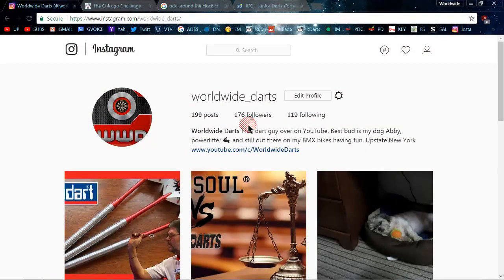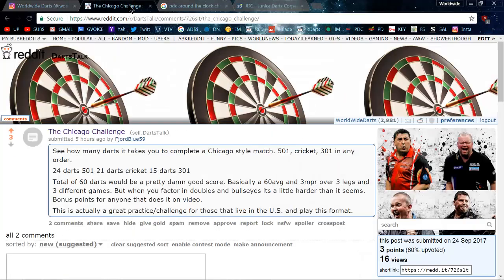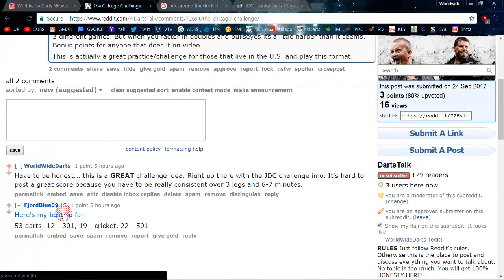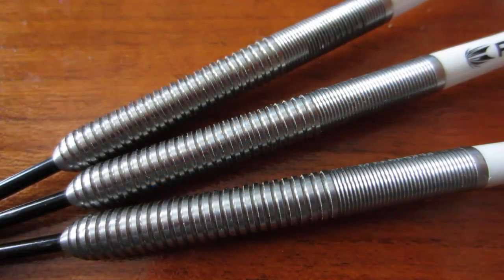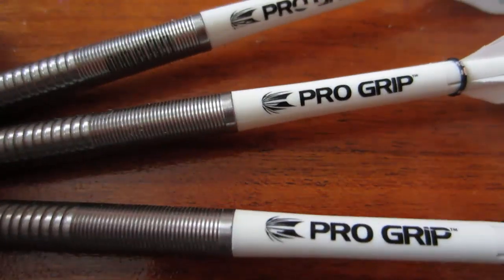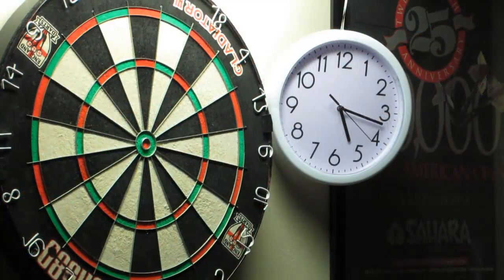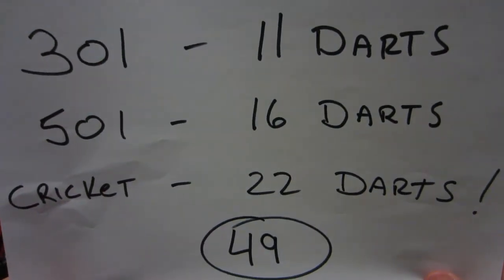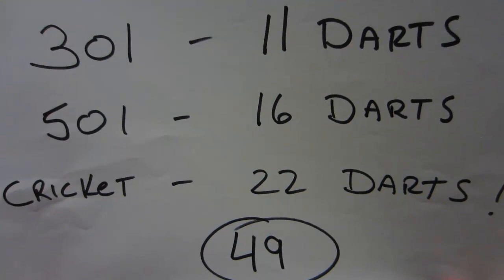Chicago Darts Challenge - Fun New Practice Challenge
Here's a new challenge from Fjordblue59 over on Reddit Darts. It's called the Chicago Challenge. The idea is to complete 3 legs of darts in the least amount of darts possible. 501, cricket and 301 double in double out in any order. Good luck.